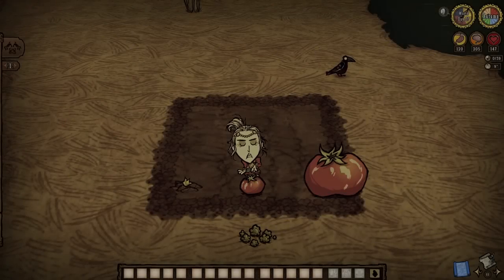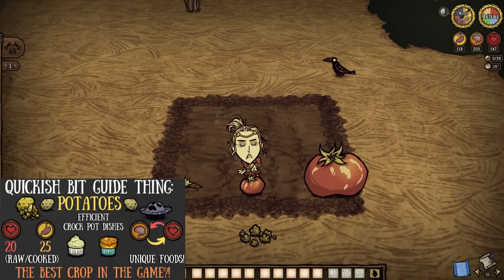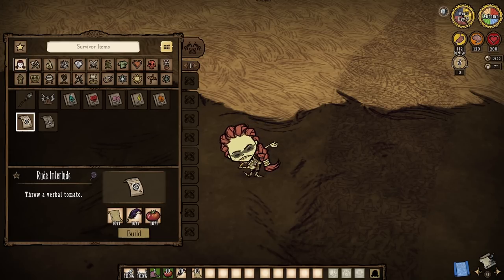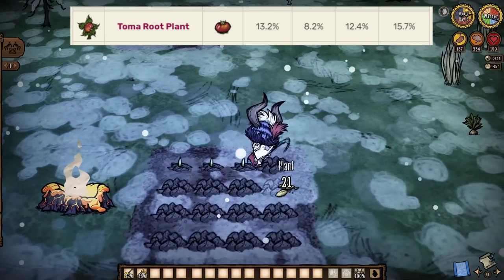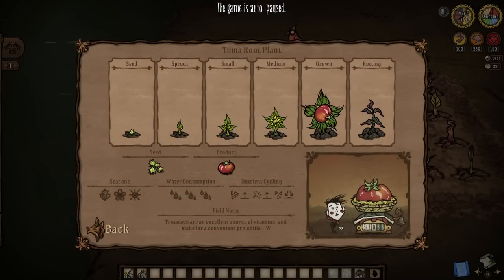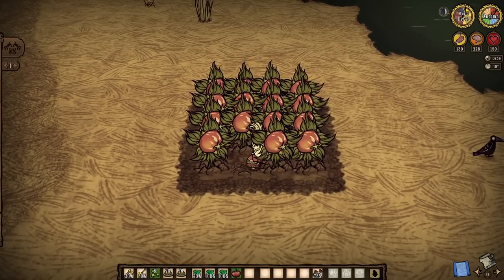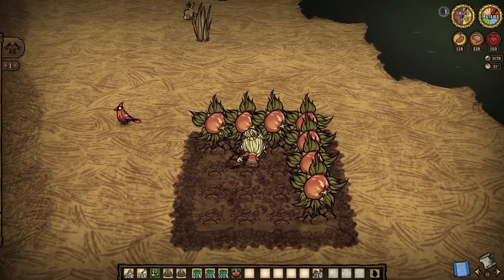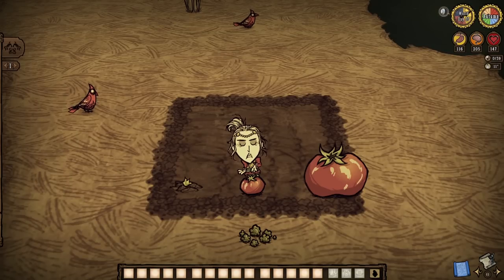Don't Starve Together Guide: Toma Roots - Giant Crops, Farming, Fertilizer & More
Tomatoes? Tomatoes? Nope, toma roots.